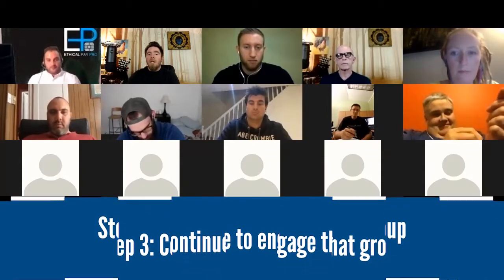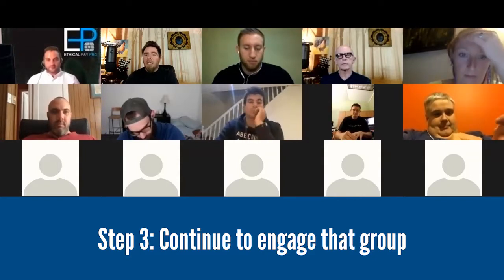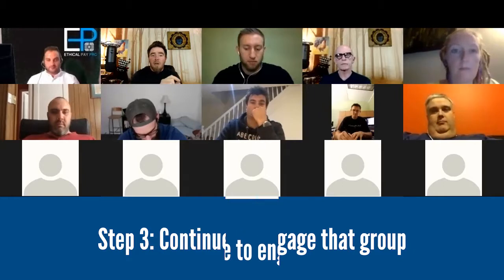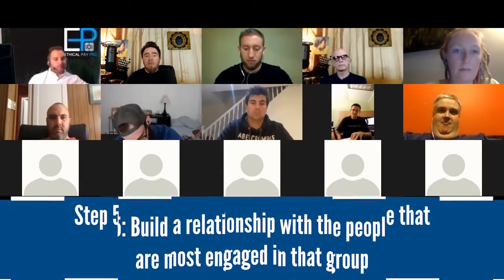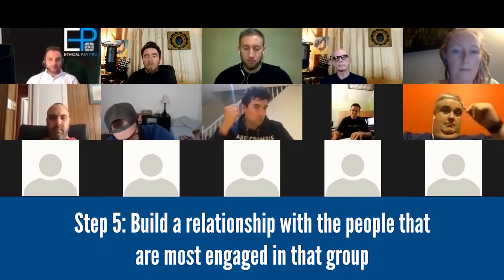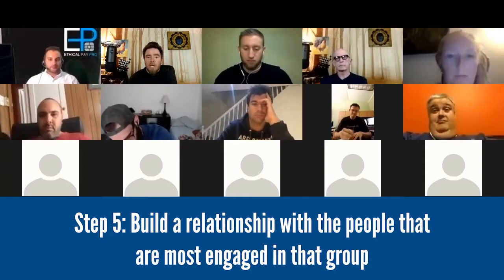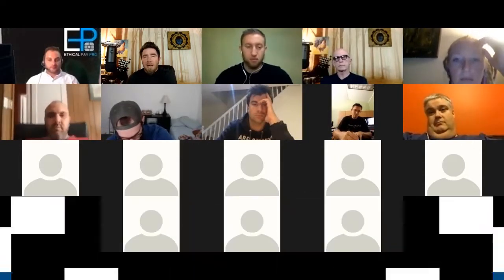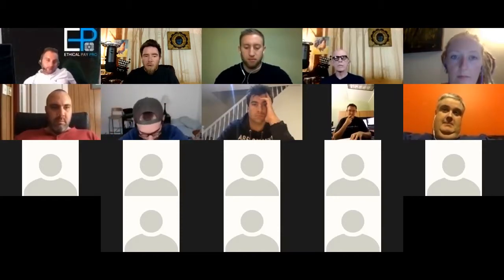Market Research Techniques for Entrepreneurs